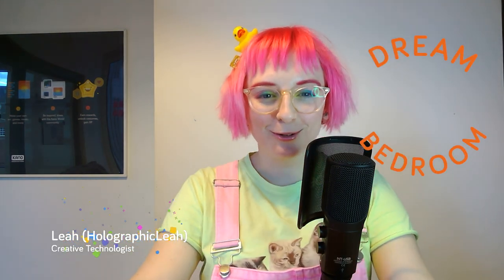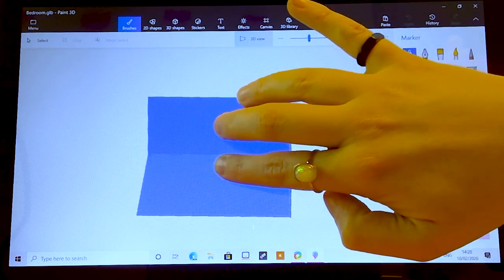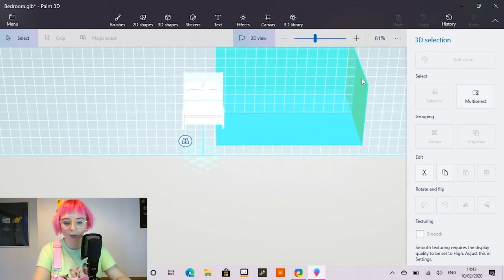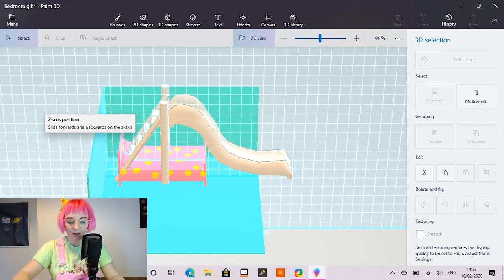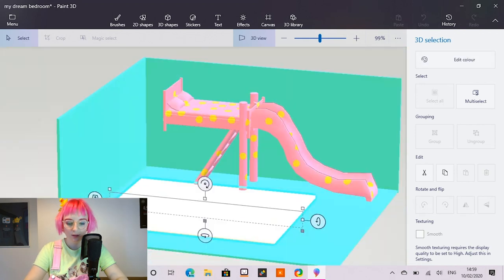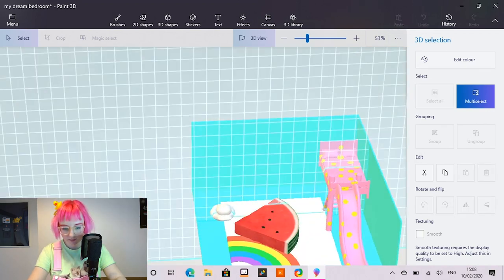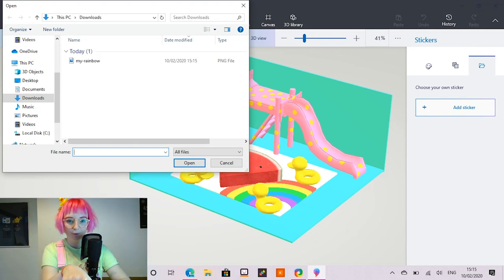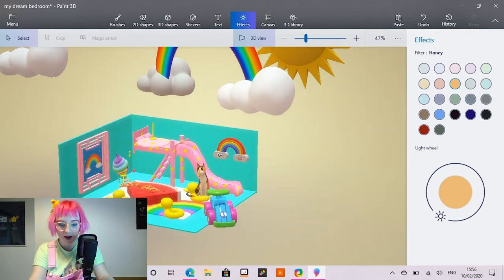Make Your Dream Bedroom in Paint 3D | Kano Computing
Learn how to use your Kano PC and the power of Paint 3D to make the bedroom you've always wanted!

Blog post with the download link for the base model is on our website.

Create, not just consume, technology.

Kano was born from the challenge of 6-year-old Micah 'I want to make a computer but it needs to be as easy and fun as Lego, so nobody has to teach me'. 4 years later Kano is present in more than 1000 schools and educational programs, with more than 150.000 kits distributed to 80+ countries around the globe.